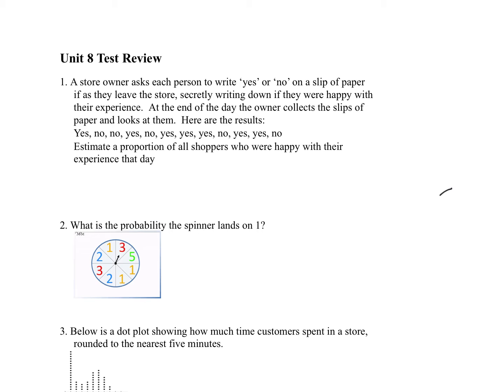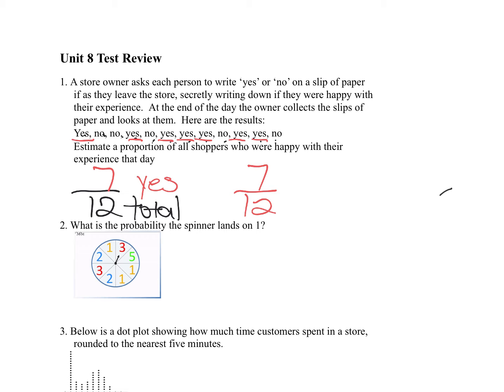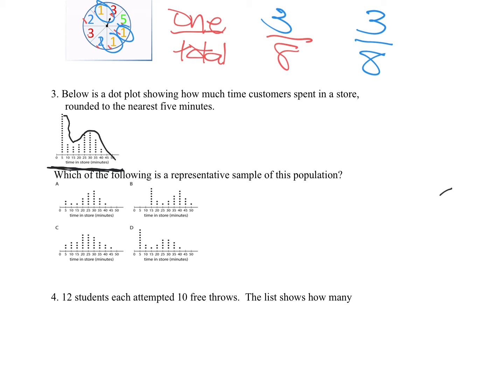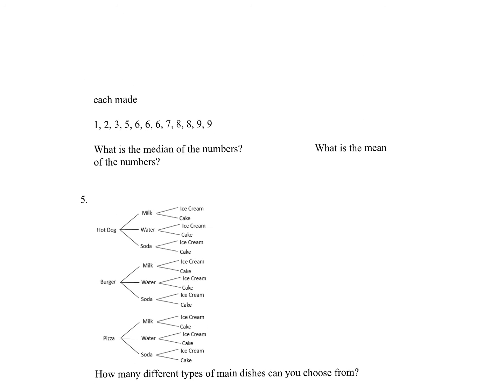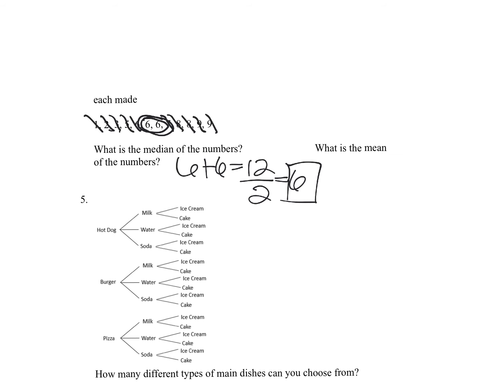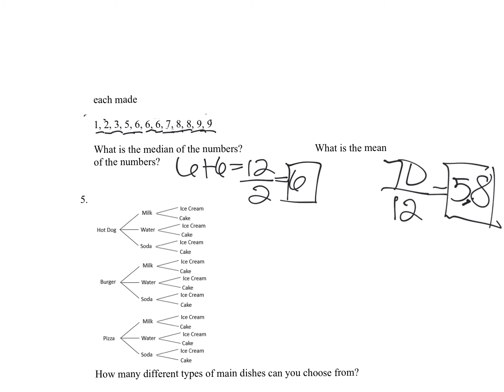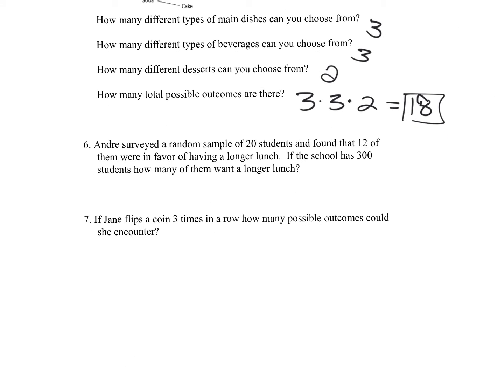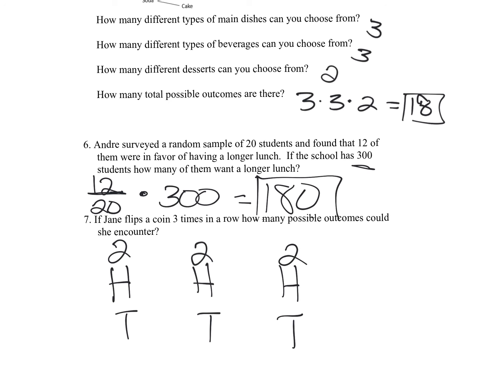Unit 8 Test Review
Grade 7 Mathematics, Unit 8 Test Review - Open Up Resources